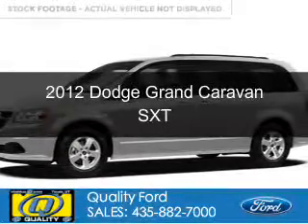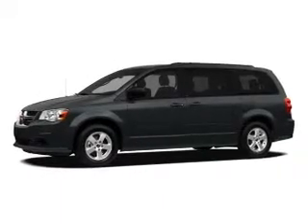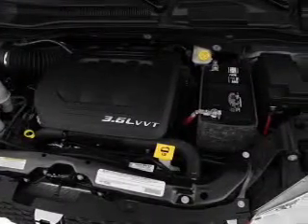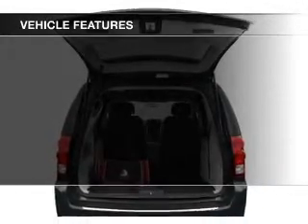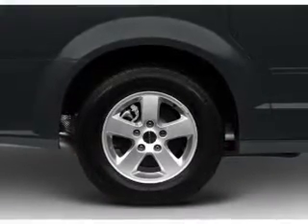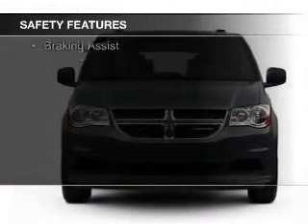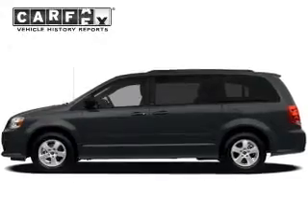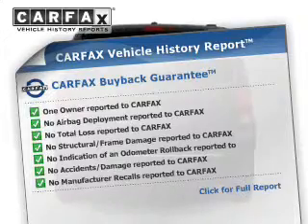2012 Dodge Grand Caravan - Tooele UT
Phone:
Year: 2012
Make: Dodge
Model: Grand Caravan
Trim: SXT
Engine: 3.6 liter 6 cylinder 24 valve
Transmission: Automatic
Color: Silver
Mileage: 55908
Address:
1141 N Main Street